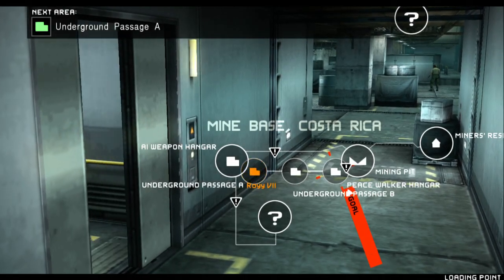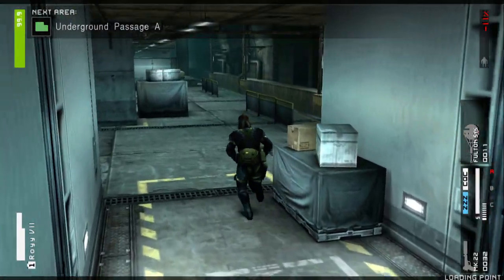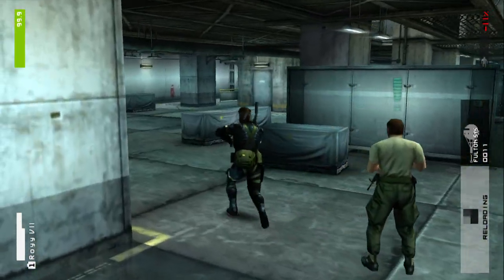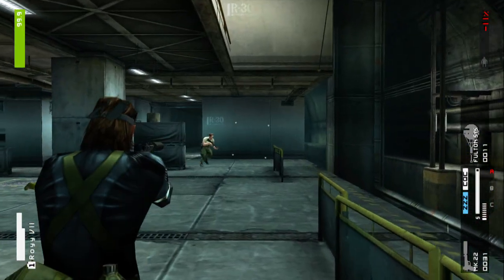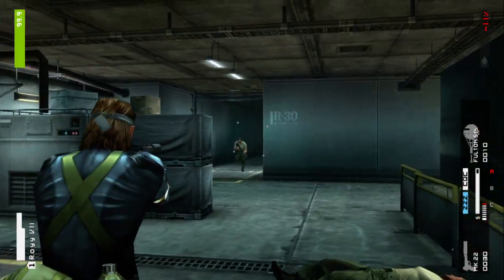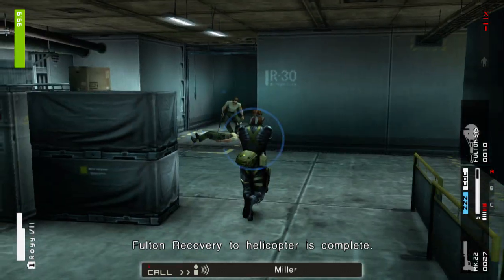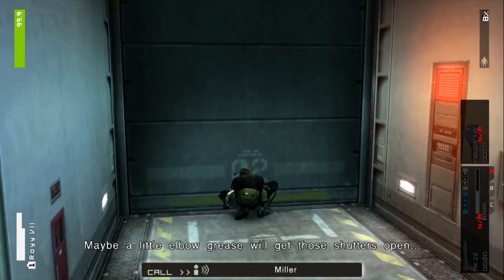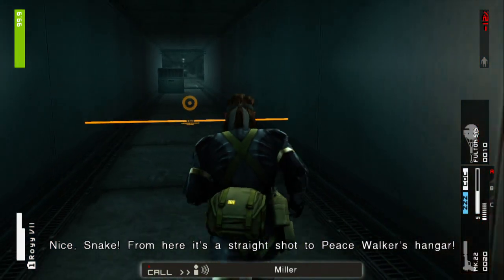Metal Gear Solid: Peace Walker - Infiltrate the Underground Base [S-Rank]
- Peace Walker Walkthrough.
How to S Rank Infiltrate the Underground Base (Main Ops 19)